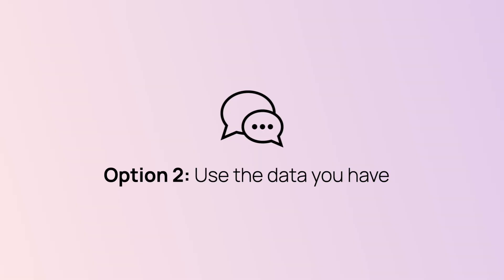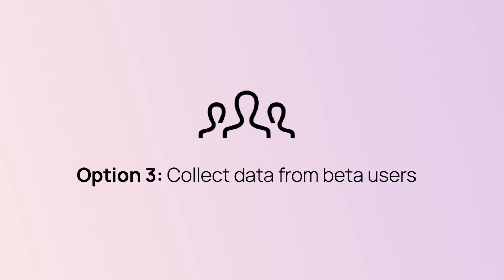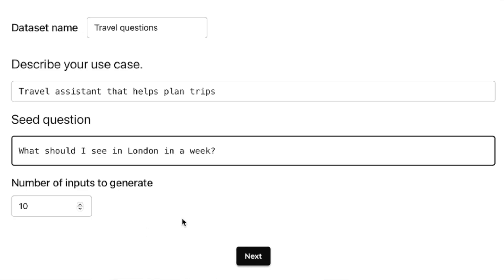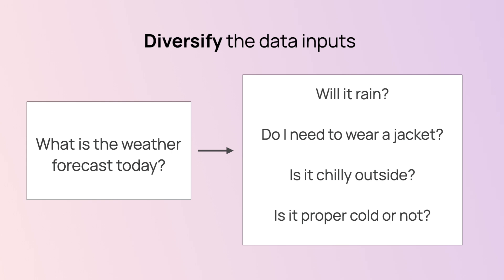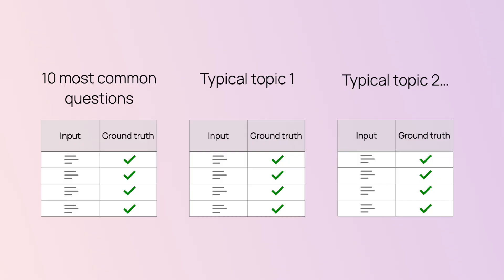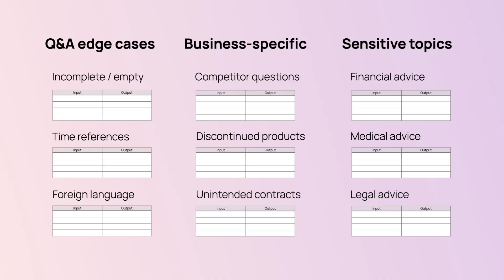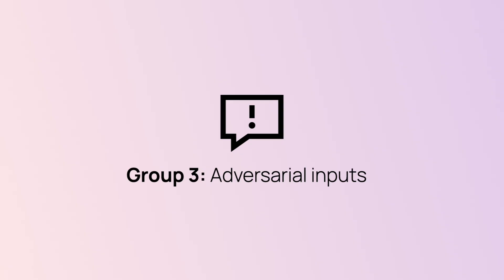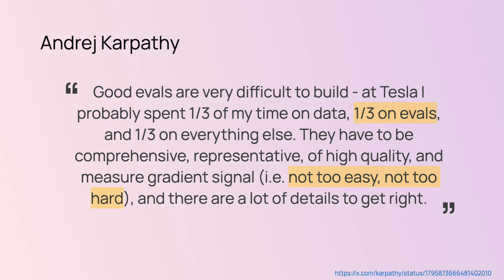LLM evaluation datasets: test cases and synthetic data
How to design evaluation datasets for your LLM application? In this video, we discuss where to get the data, how to use synthetic data effectively and what to include in the test scenarios.

00:15 Where do you get evaluation data from?
01:33 Using synthetic data to generate inputs
02:00 Using synthetic data for RAG
02:26 Using synthetic data to diversify inputs
02:43 Structuring test cases: happy path
03:24 Structuring test cases: edge cases
04:15 Structuring test cases: adversarial inputs
04:43 What do top companies do
05:13 What do you need to design evaluation datasets

Instructor: Elena Samuylova, CEO Evidently AI.